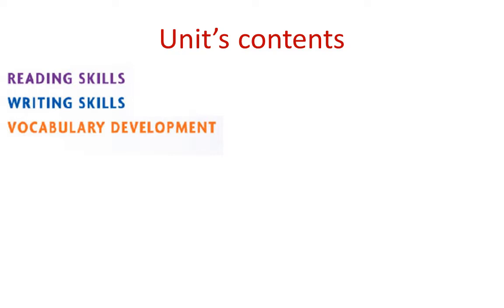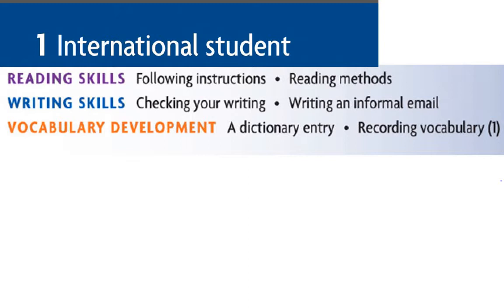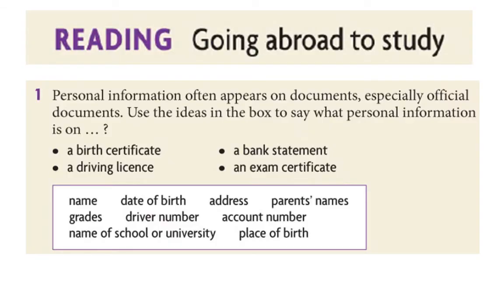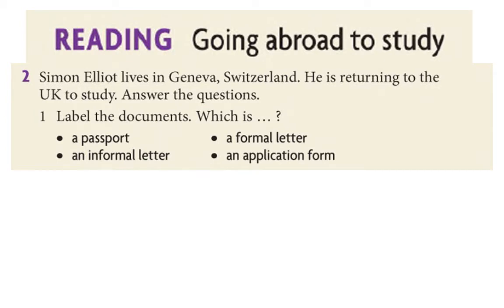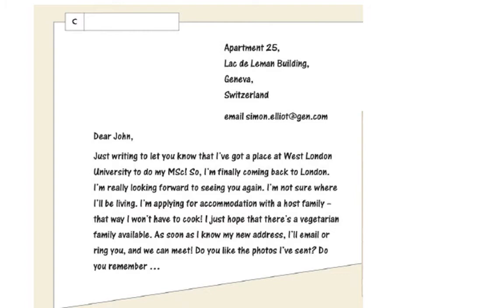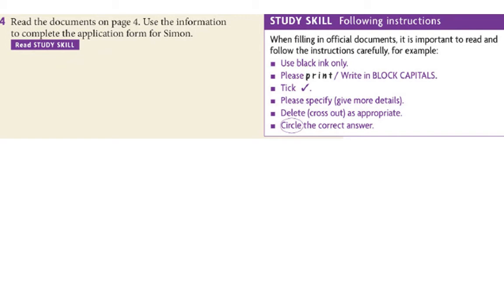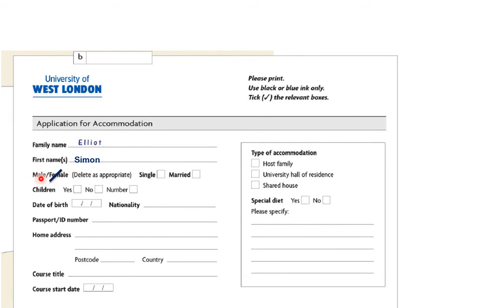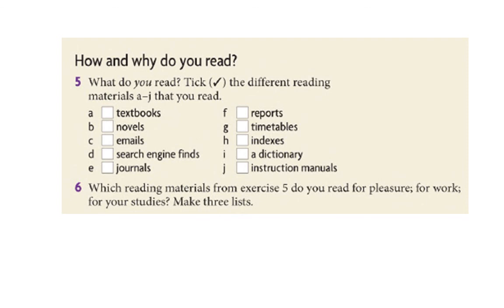Academic English i, Postgraduate , Lecture 1